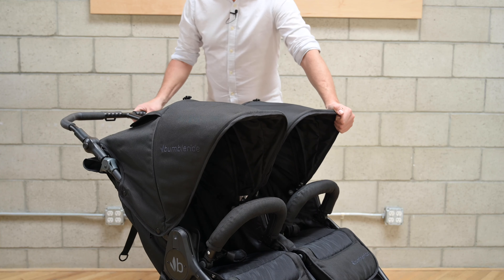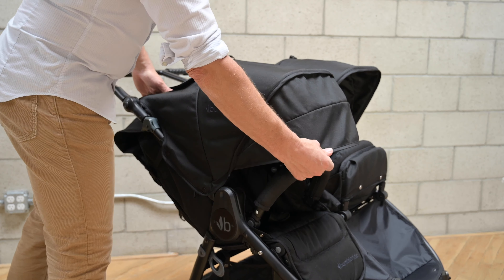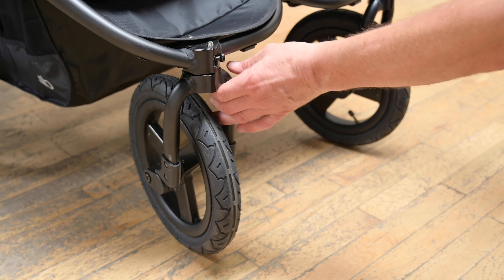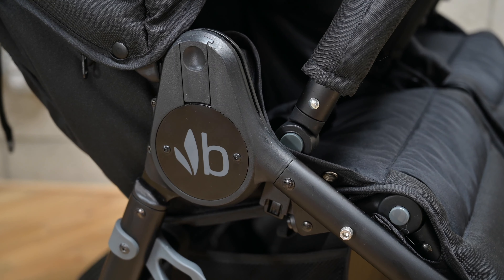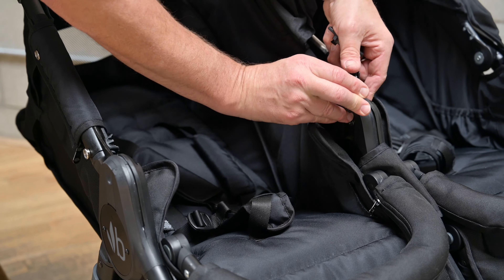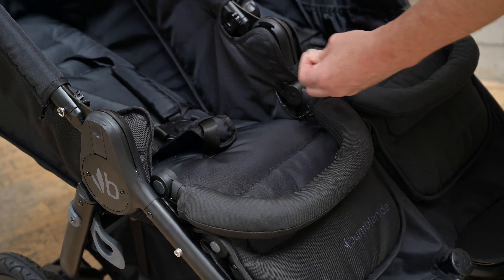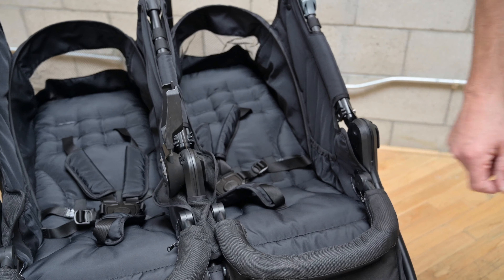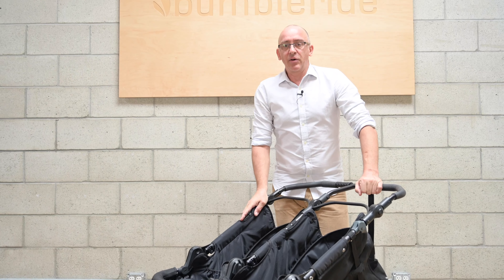2021 Bumbleride Indie Twin Double Stroller - Demo Video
The Caravan. A responsible choice for the planet and a parent’s lifeline for multiple children, Indie Twin gets you outside doing what you love. Beginning at birth and through toddlerhood, its side-by-side seat design allows you to customize for your little passengers with quick access to each. Have twins? Add dual car seats, dual bassinets or simply convert seats to infant mode with no attachments. Stay on the move with two.

-Narrow silhouette & smooth push on air-filled tires with all-wheel suspension
-Quick, compact fold with auto-lock & standing stow
-Spacious canopies offer ample sun coverage UPF 45+
-PFC free durable water repellent (DWR free of PFOA, PFOS & PFASs)
-Eco fabric made from 100% recycled PET* & OEKO-TEX certified (*black colorway uses innovative solution dye process that conserves approximately -25-40 gallons of water per stroller)
-25% of plastic frame components sourced from ocean plastics

You can find a text based transcript of the video